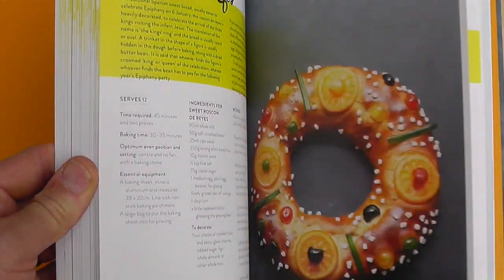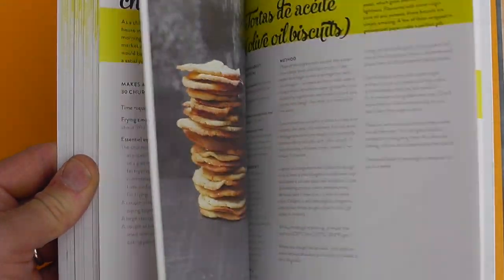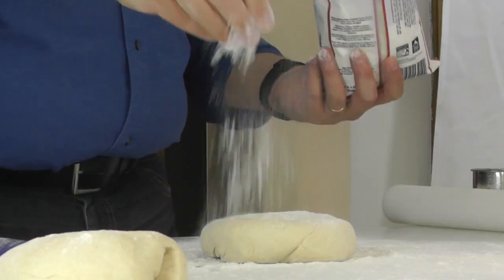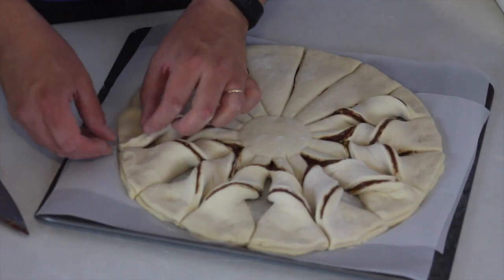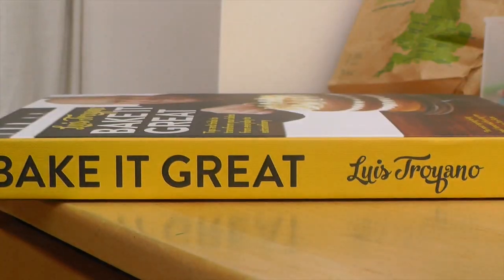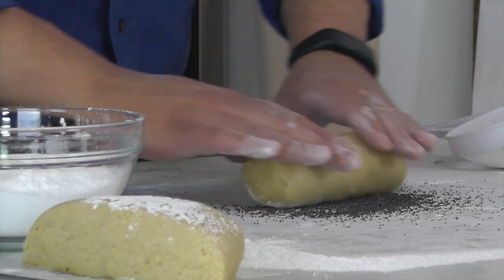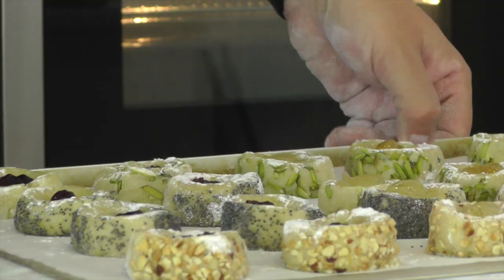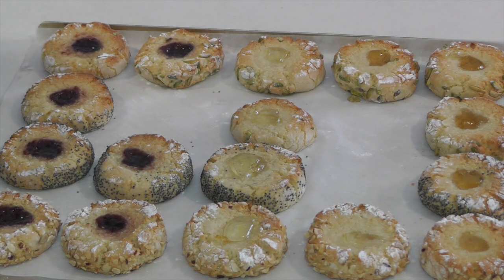Bake It Great by Luis Troyano trailer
This video is about Bake off finalist Luis Troyano's new book out now.